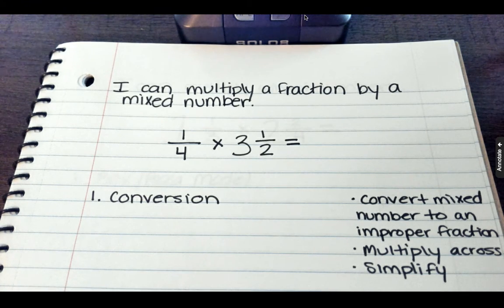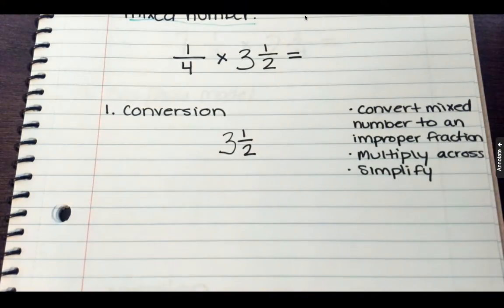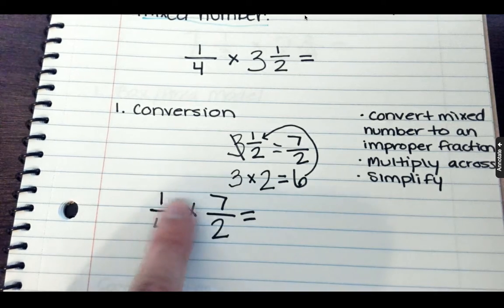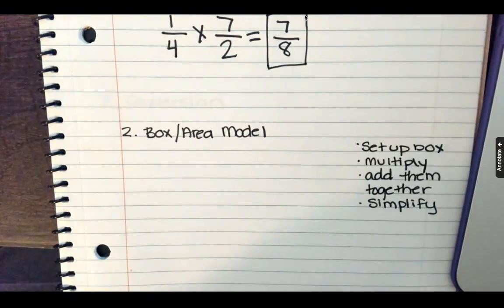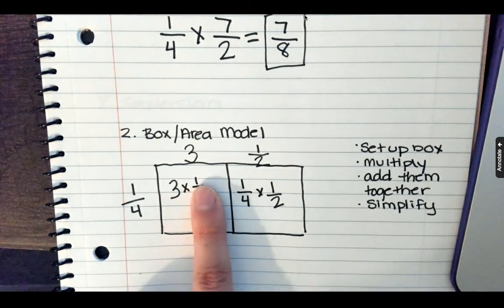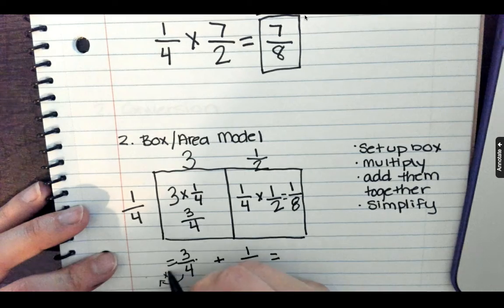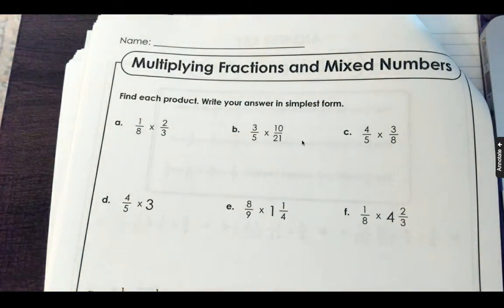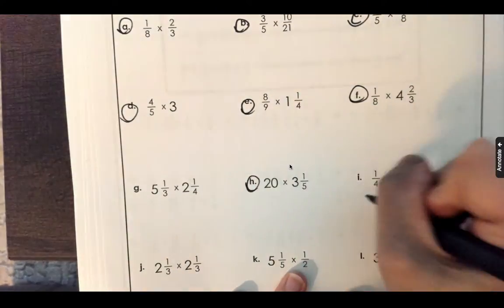Multiplying a Fraction and Mixed Number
Multiplying a fraction by a mixed number